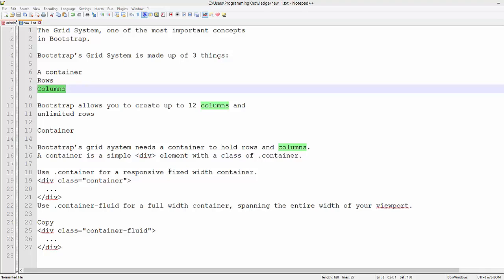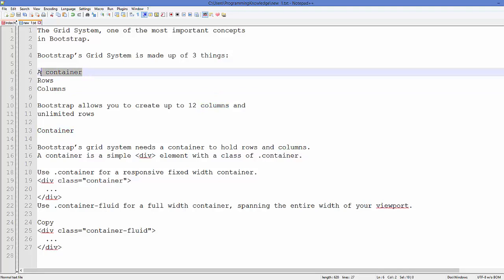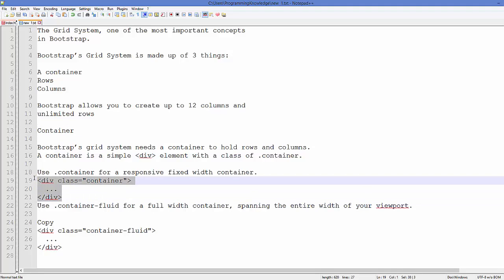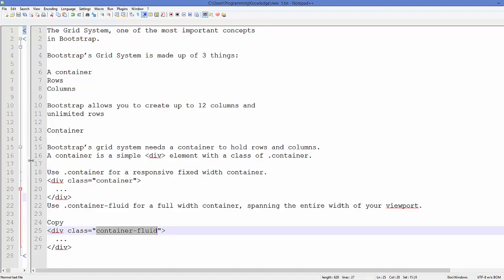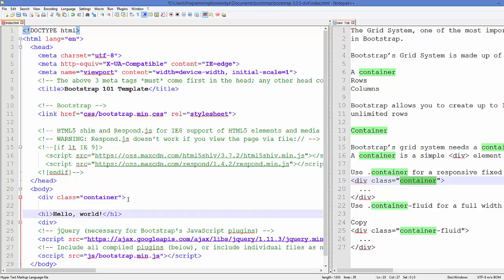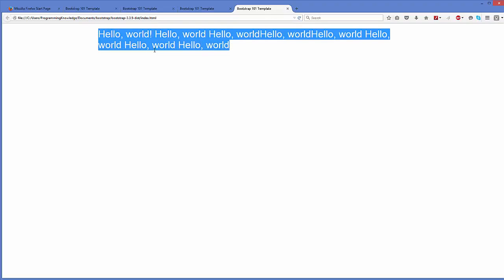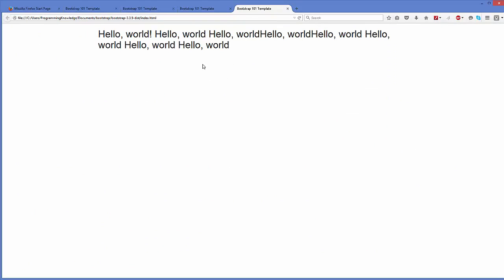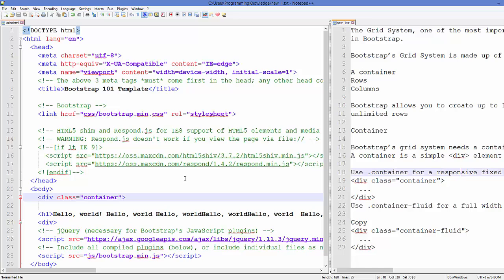003 Bootstrap Grid System , container vs container fluid